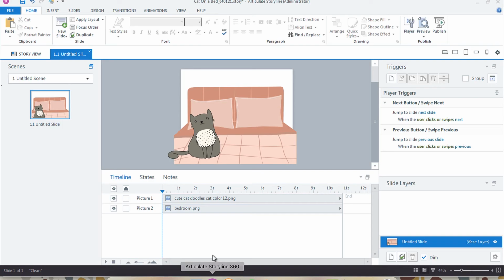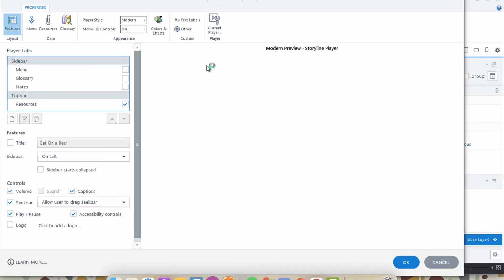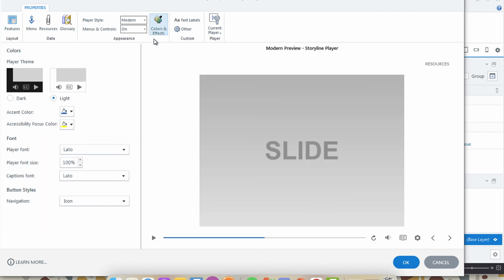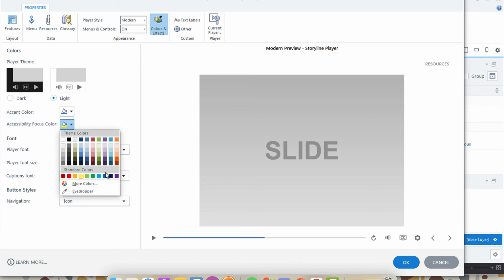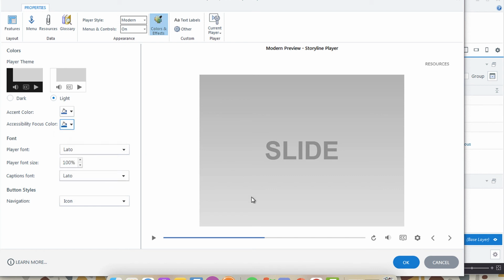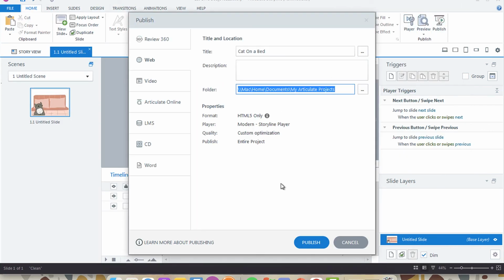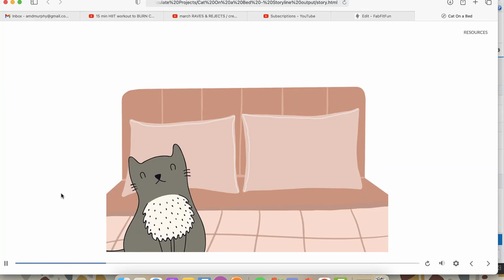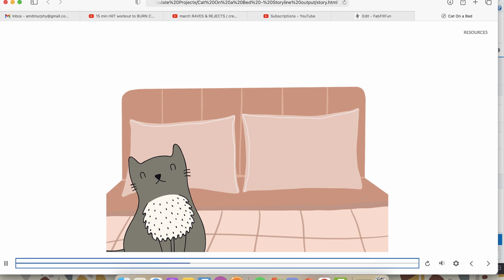Change Accessibility Focus Color in Articulate Storyline 360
In this screencast, I'm sharing how to change the Accessibility Focus Order in Articulate Storyline 360. The default is yellow, which on the dark Modern Player works well...however, on the light Modern Player, the contrast levels aren't nearly high enough.